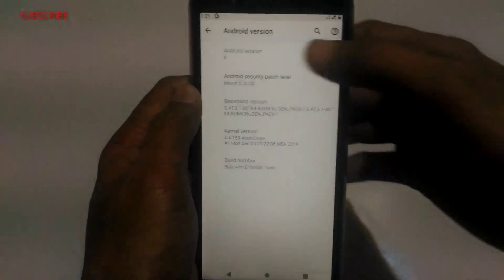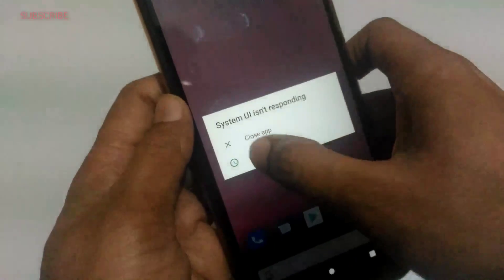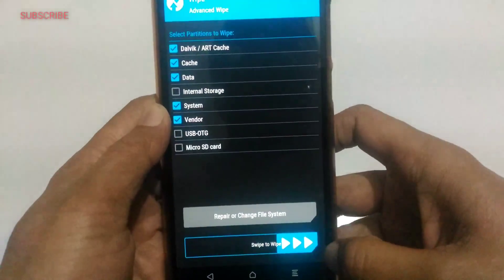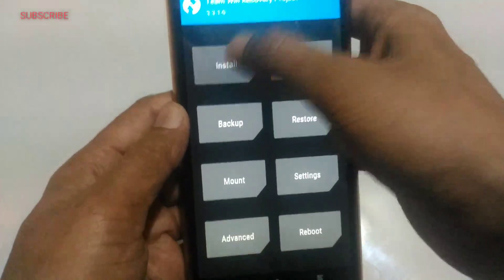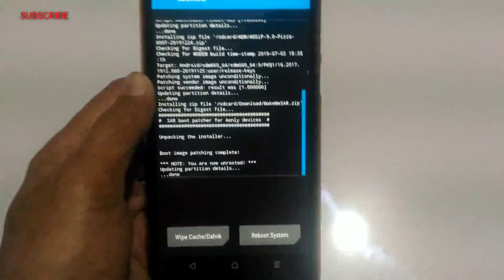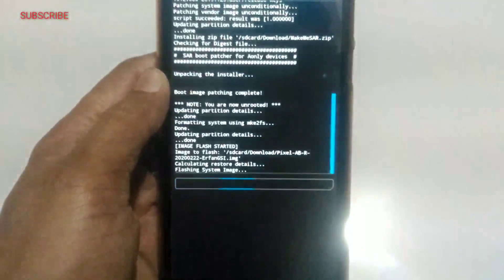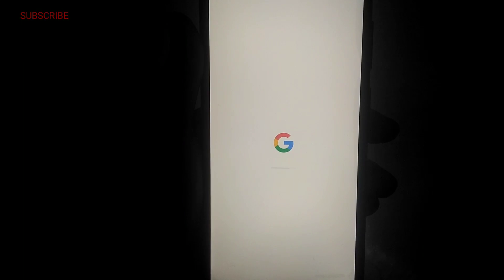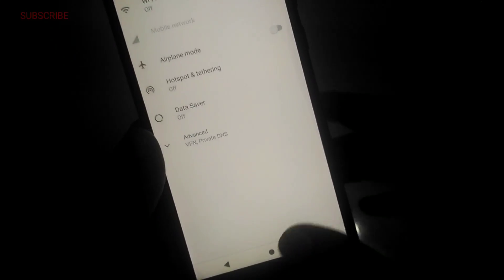Android 11 On Max Pro M1, Installation and first-look, Also for other Android Mobiles, For Devs only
Hello friends in this video I will show you Android 11 step by step installation and first-look on max pro M1, this ROM is only for developers to make it suitable for all of us
If you Like my work and want to support me, Please donate

Google Pay(Gpay) am86044@okhdfcbank

and press bell icon
Please watch this video till last

I am on Telegram
Tricky Duniya Arvind